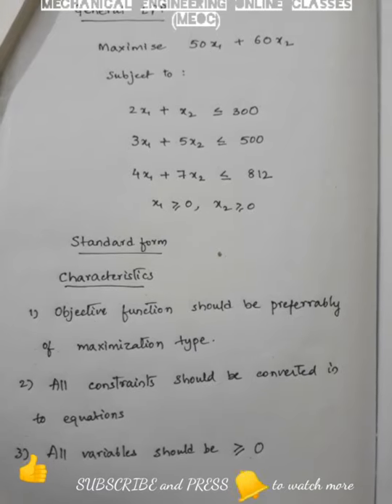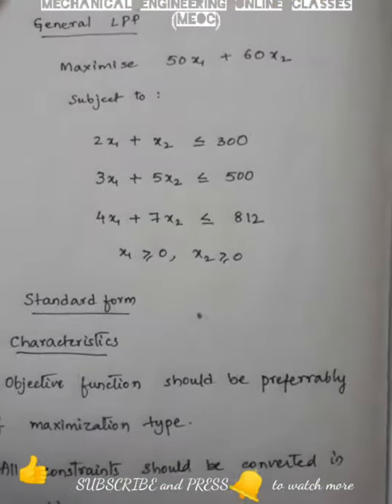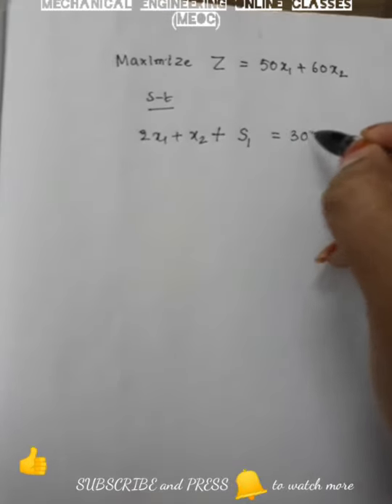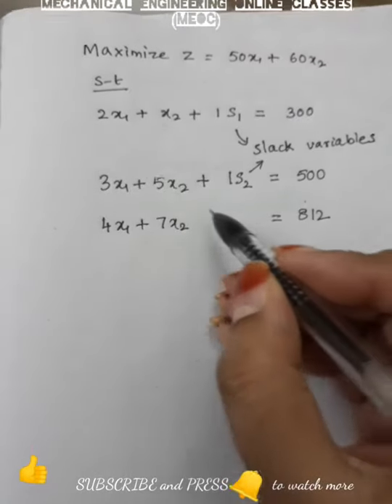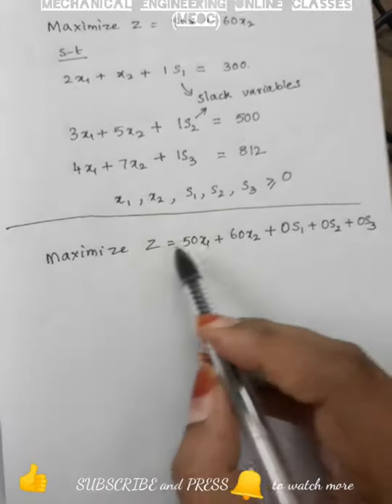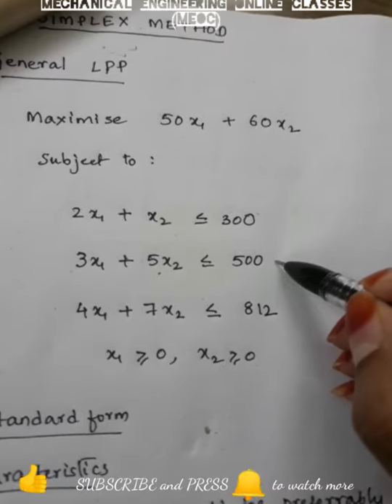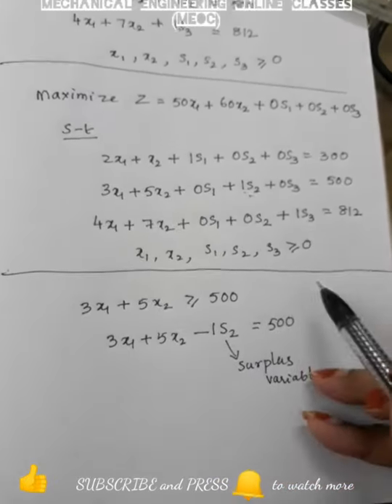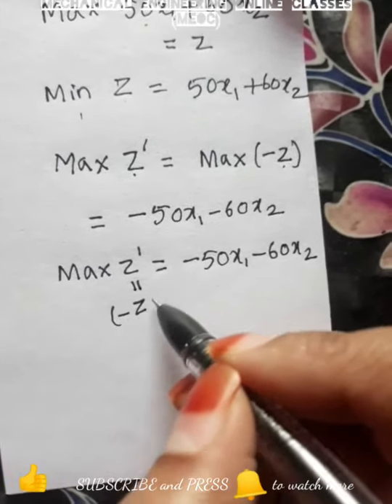Standard form of Linear programming problem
Converting a general form of LPP into standard form
Maximize type objective function to minimize type..and vise versa
Converting inequality contraints into equations